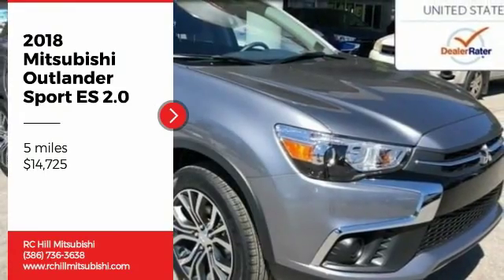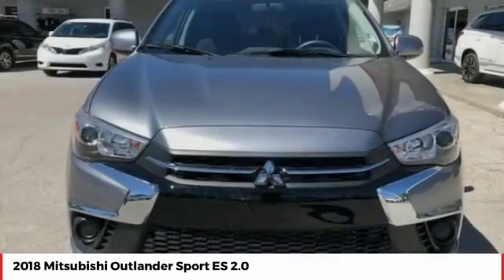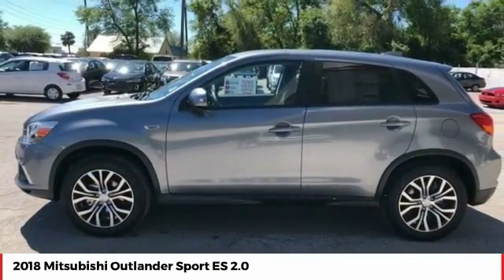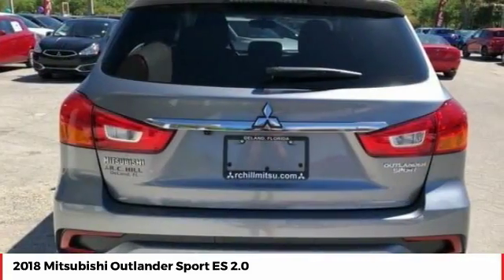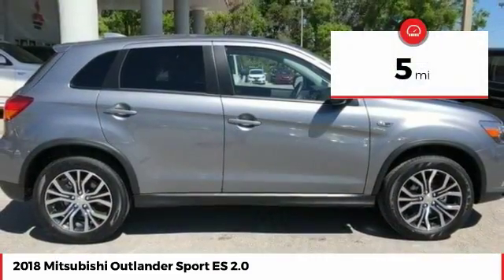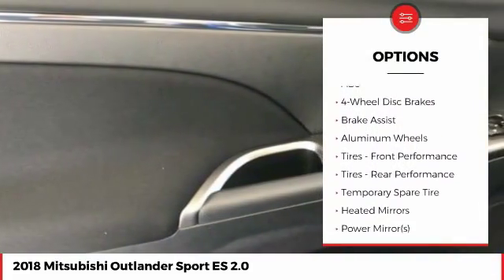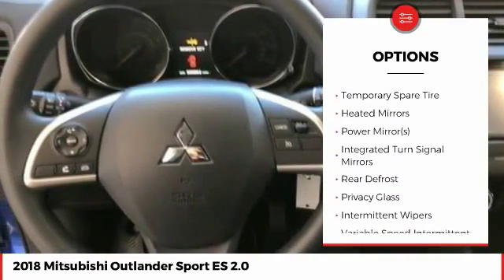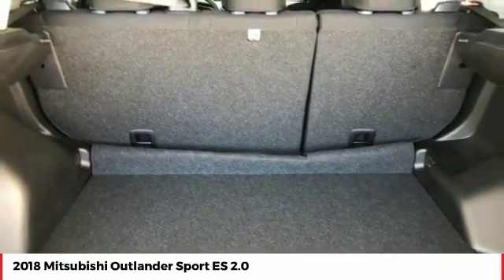2018 Mitsubishi Outlander Sport ES 2.0 New N10257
Check out this 2018! This vehicle invigorates its segment with sporty proportions, generous equipment and exceptional safety! All of the premium features expected of a Mitsubishi are offered, including: a rear window wiper, air conditioning, and more. Smooth gearshifts are achieved thanks to the efficient 4 cylinder engine, and for added security, dynamic Stability Control supplements the drivetrain. We pride ourselves on providing excellent customer service. Please don't hesitate to give us a call. ALL New Mitsubishi's come with a National Lifetime Limited Warranty included in Internet pricing. Sale prices reflect dealer discounts and consumer rebates, for Florida residents: add tax, title, license, registration, dealer admin, fees, special financing rates may affect final pricing. Prices are subject to change due to Sale expiration dates, Prices not valid with any other promotions. Vehicles subject to prior sale.